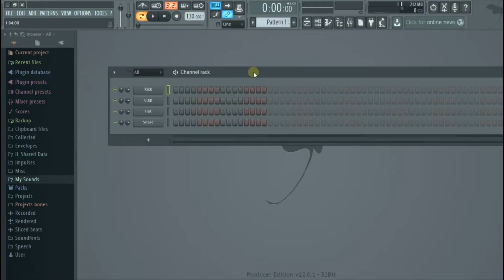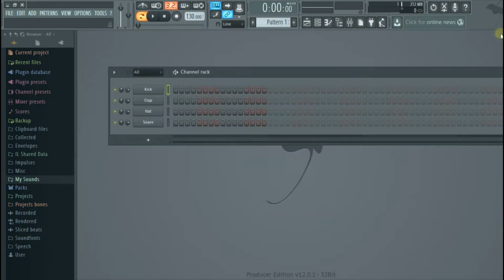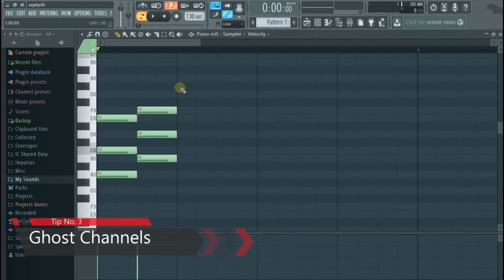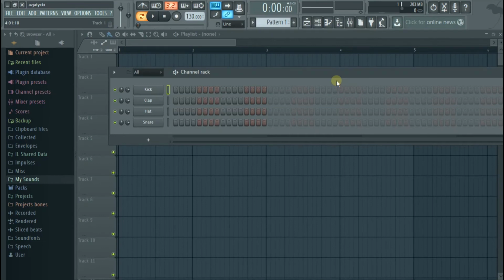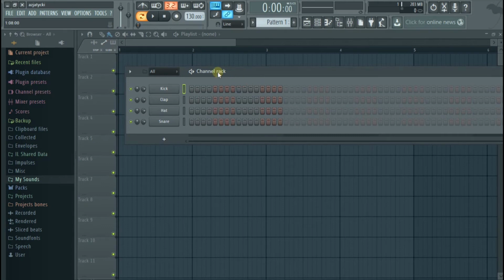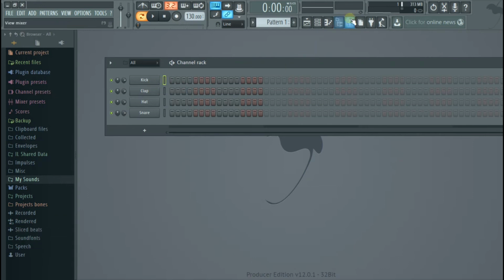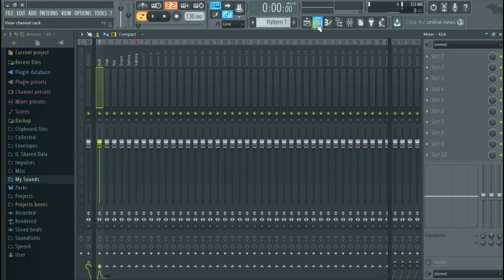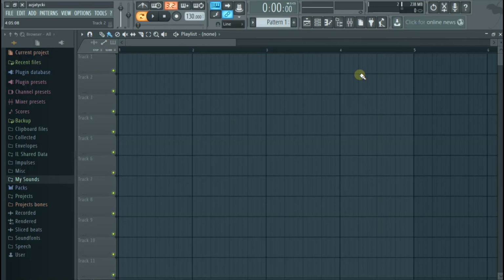5 SECRET TIPS FOR BEGINNERS IN FL STUDIO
FL STUDIO BEGINNER BEAT MAKING TUTORIAL 2020 (Part 1)

In this video i'm showing you guys 5 secret tips in FL Studio 12. Always wanted to know how to make a beat? Watch this Fl Studio Beginner tutorial. You can follow along on my screen while i show you the tips. This video is for absolute FL STUDIO 12 NOOBS.